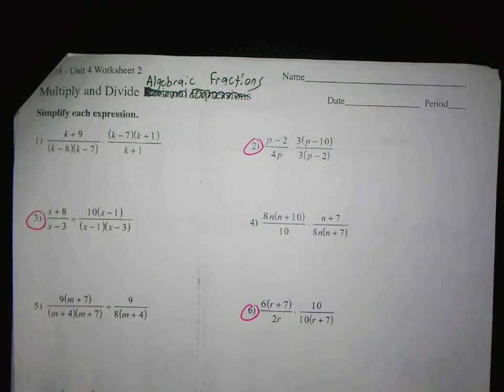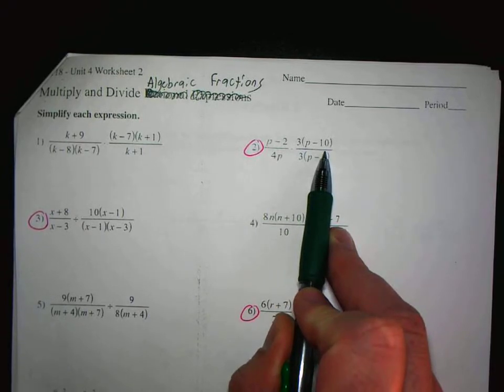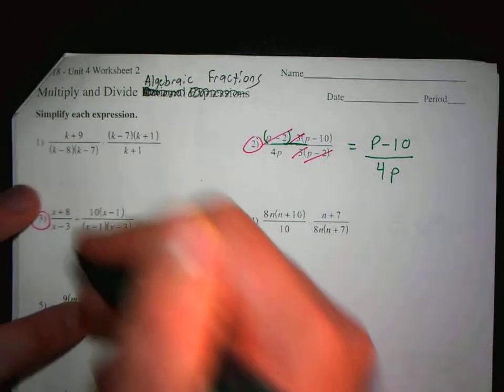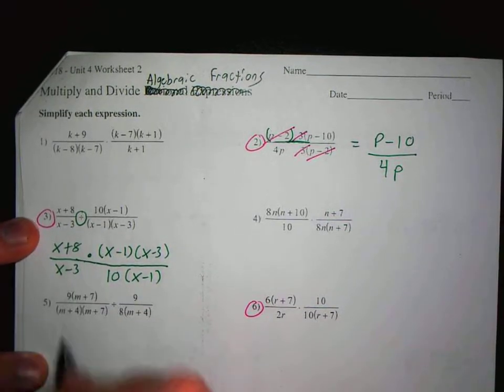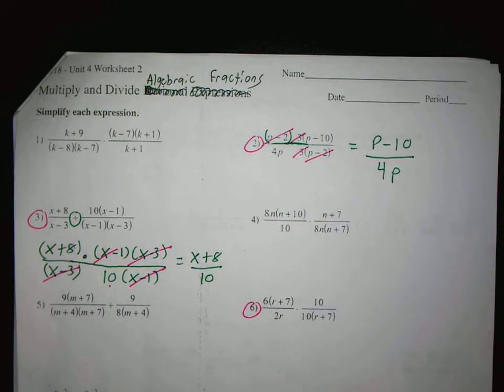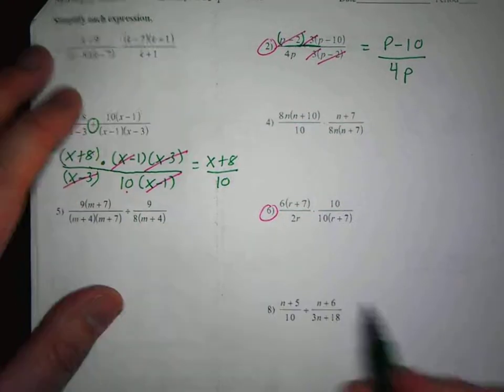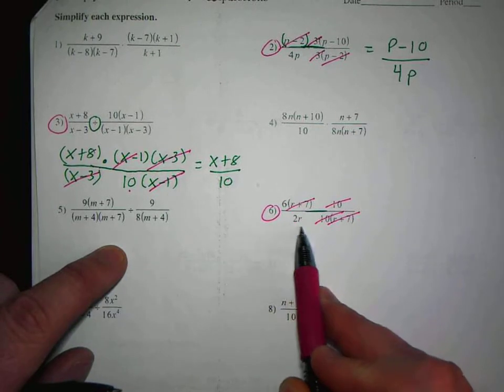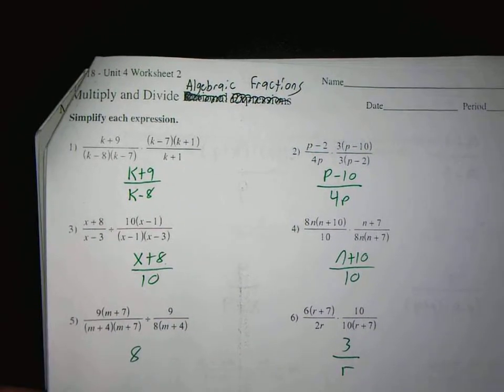Examples 2,3,6 Multiplying and Dividing Algebraic Fractions